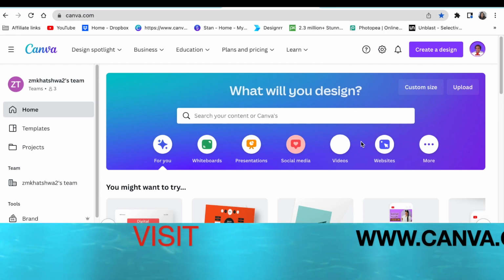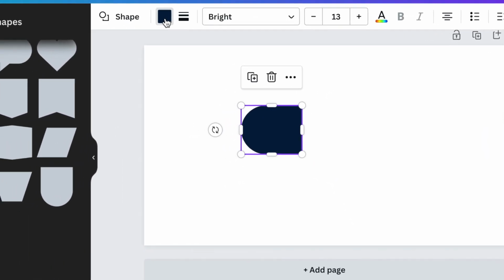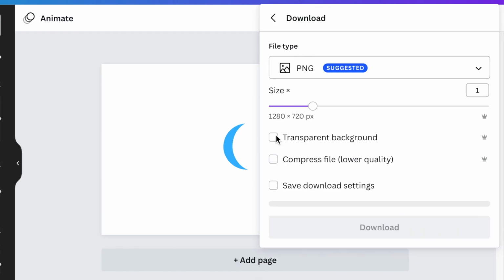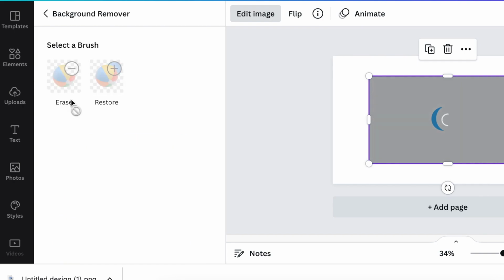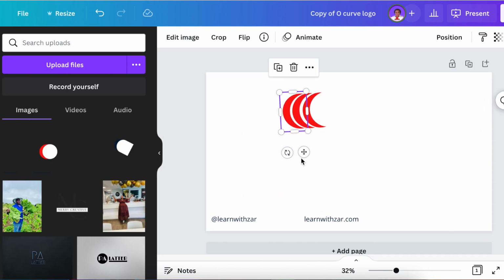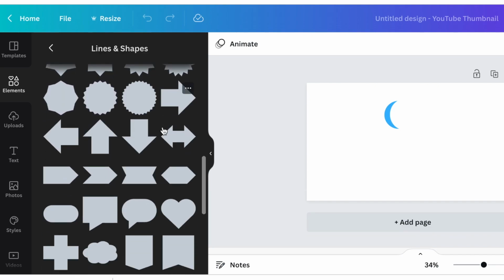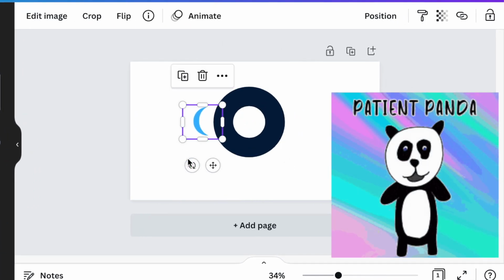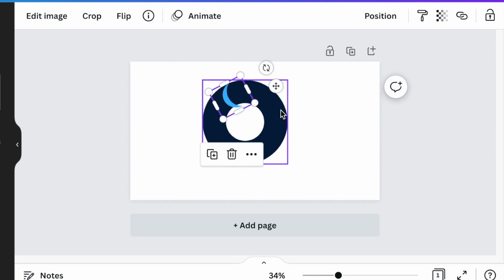Create a professional Layered 3D Logo on Canva & Photopea - Shapes Only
In this video, we create a professional layered 3D logo using text and shapes in three easy steps.  We create these logos on Canva and convert them to 3D using Photopea.

Timestamp:
00:00   Welcome
00:25 Step 1 - Open a blank canvas
00:34 Add Arch up shape & change color
00:55 Duplicate the shape and change color to white
01:01 Layer the white shape on top of the first colored shape to create the C shape
01:12 Download the shape
01:21 Upload the image and remove the background
01:56 Step 2 - Layer the C shape after adding the Big Round O shape
04:25 Canva's 2D logo turned to 3D with the O shape added
05:17 Add text for the business name & download the design as transparent
05:38 Access Photopea.com
05:43 Access PDS Template
06:05 Double click on 'Your logo here' & hide the text of Canvas
06:19 Place your 2D logo
06:36 Save as smart object
06:44 Click on the first tab to convert to the 3D logo
06:51 Export your design
06:59 To buy our Canva for Logo Designers course, visit

Attribution:
GIF: Tenor.com